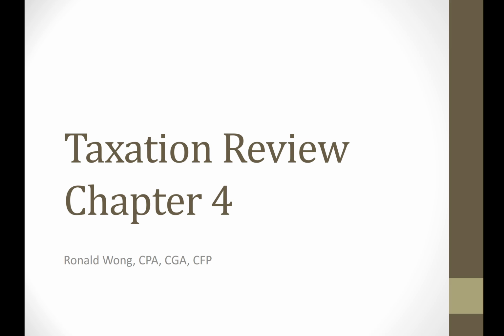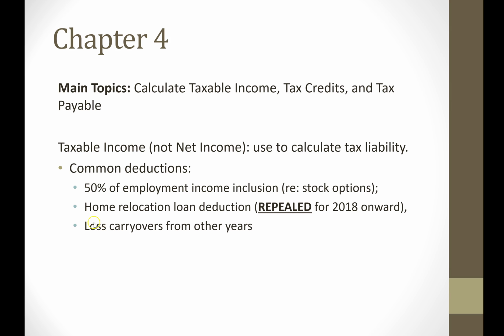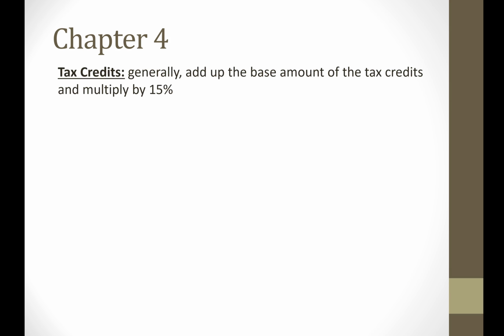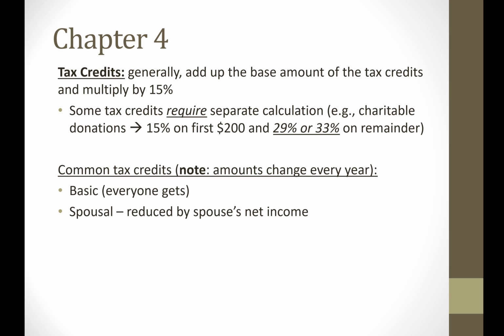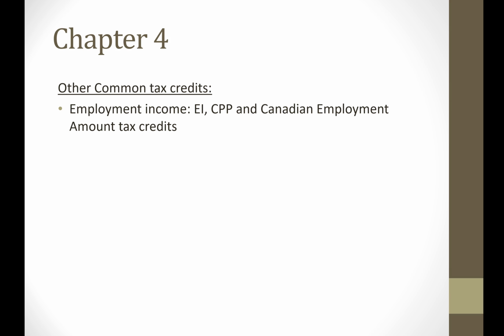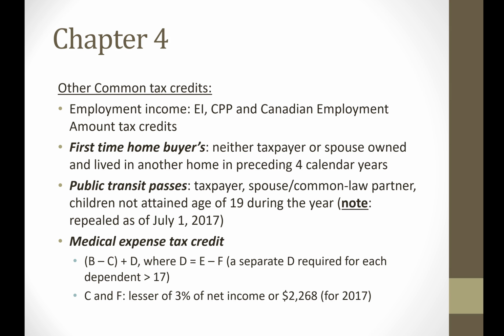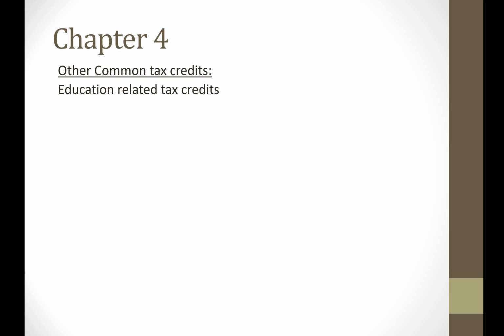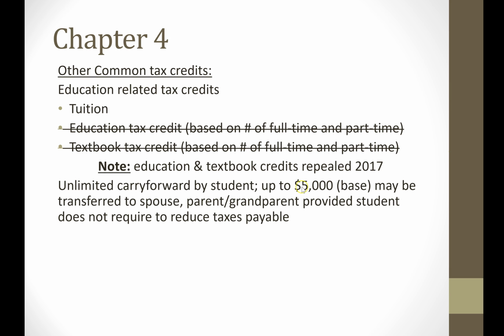Chapter 4 Taxation Review